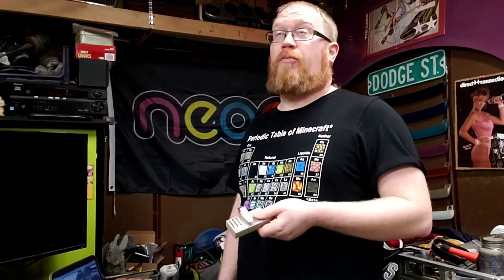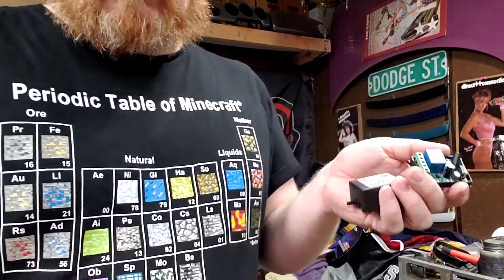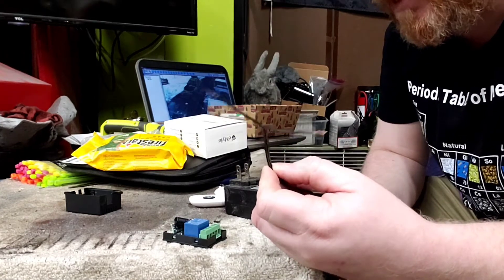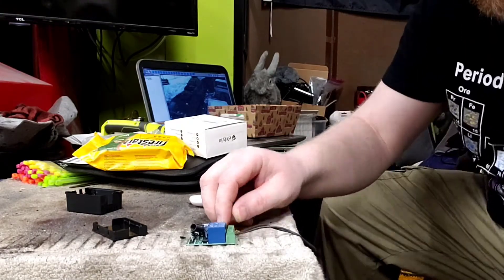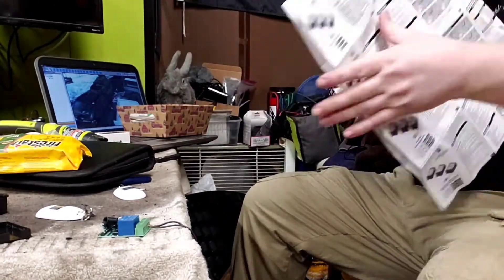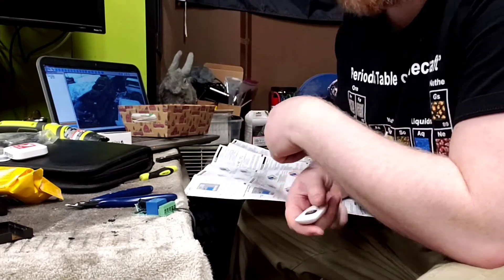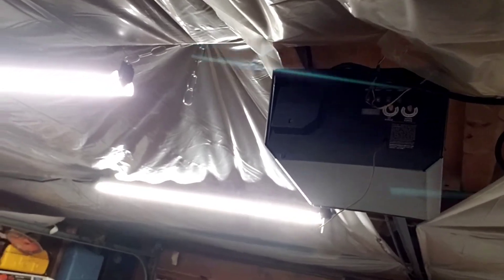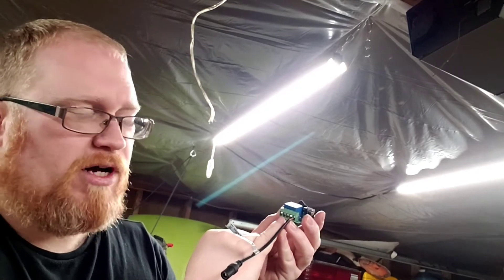Emylo wireless relay as garage door opener.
How to configure and install a Emylo wireless remote relay to use as a garage door opener control.